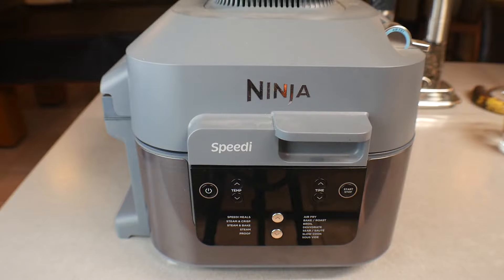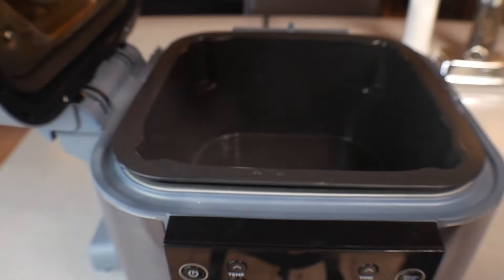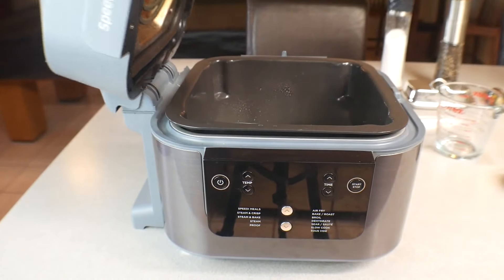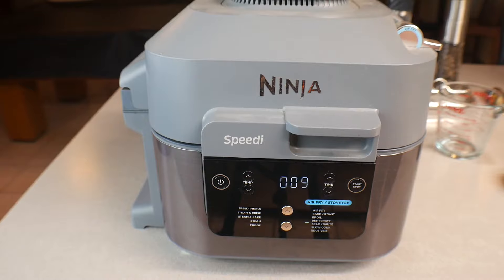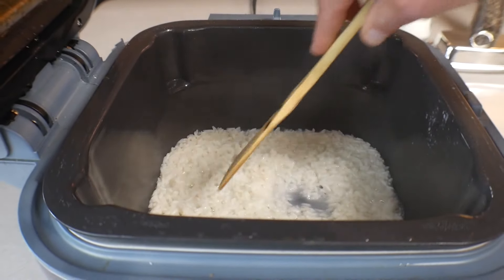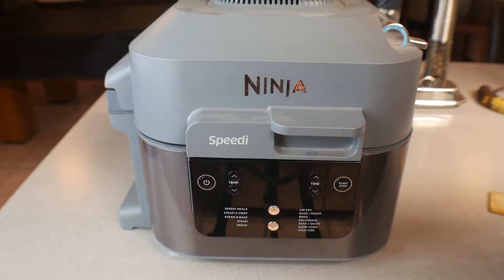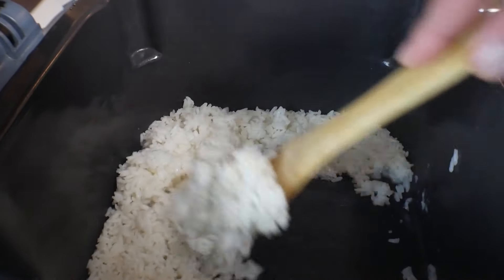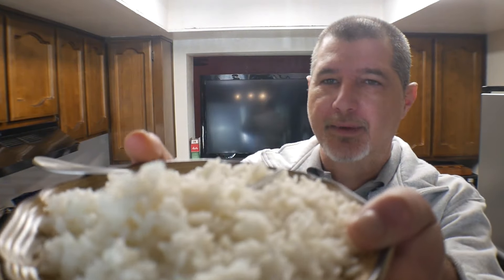Perfect white rice in the Ninja Speedi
Hello and welcome back to Cooking With James! This episode I will be making perfect white rice in the Ninja Speedi!